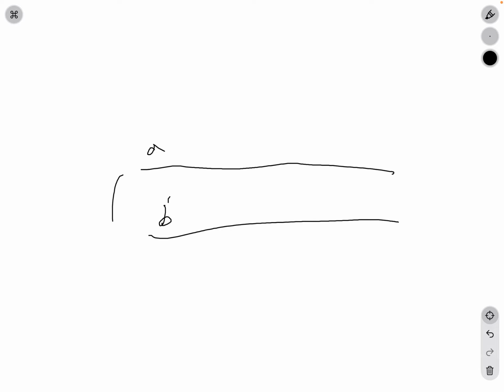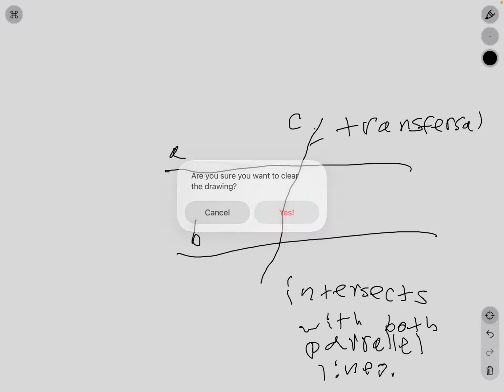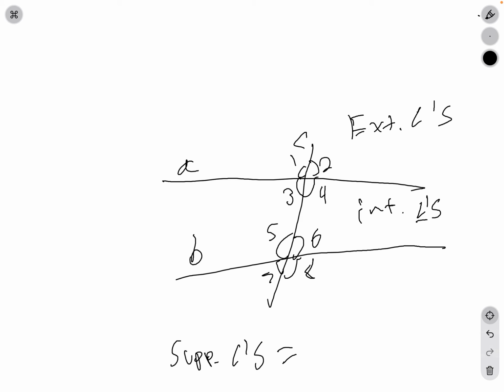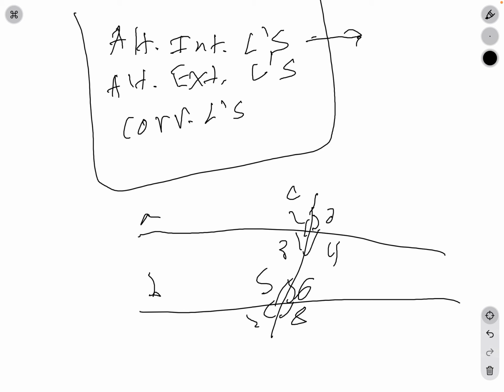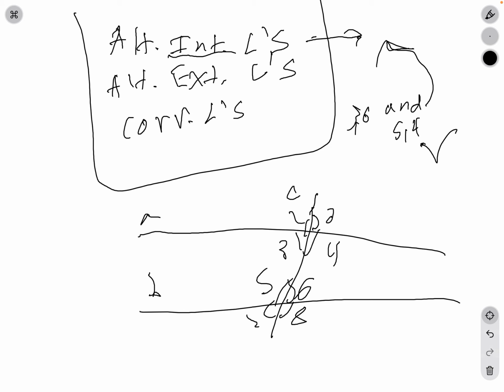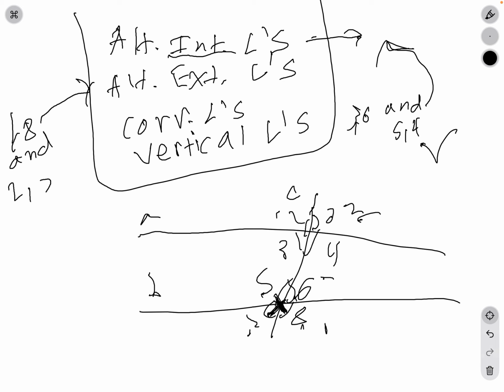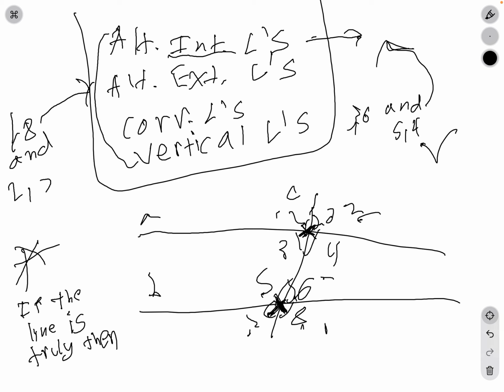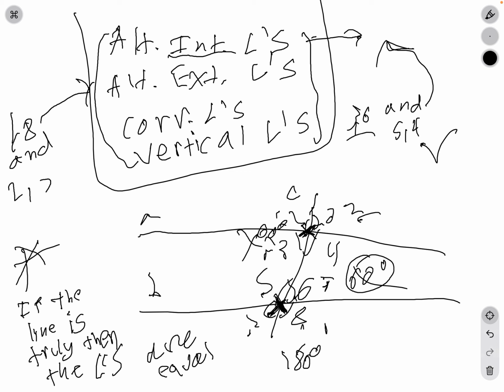Geometry: Basics of Parallel Lines